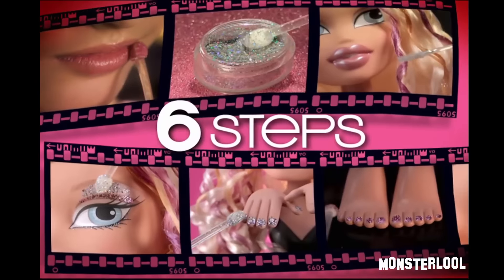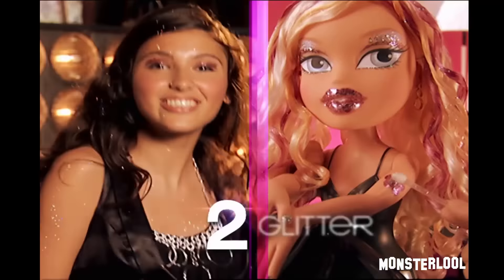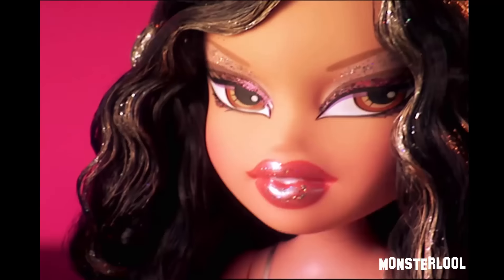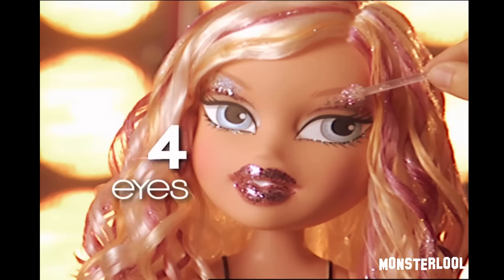Bratz The Movie Funky Fashion Makeover Commercial *HD*!!